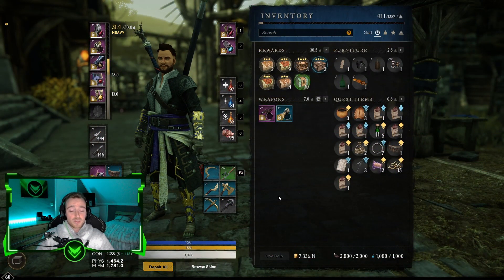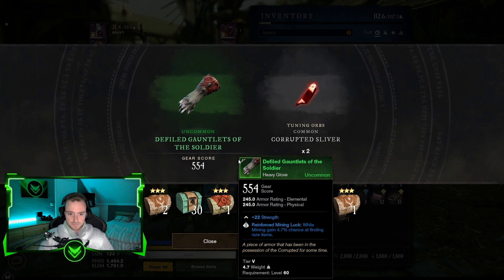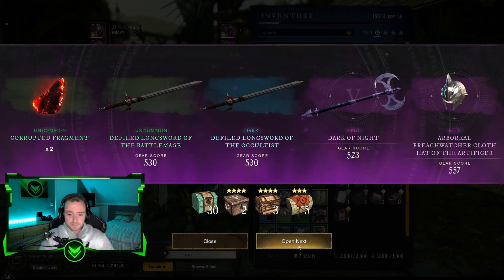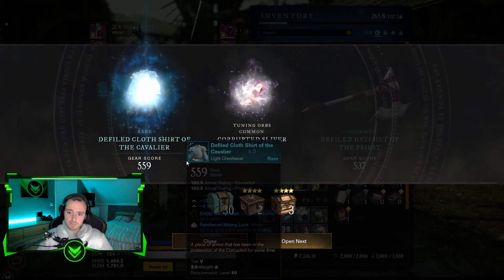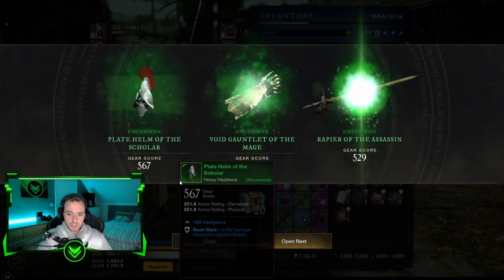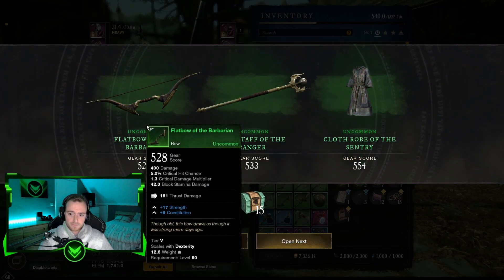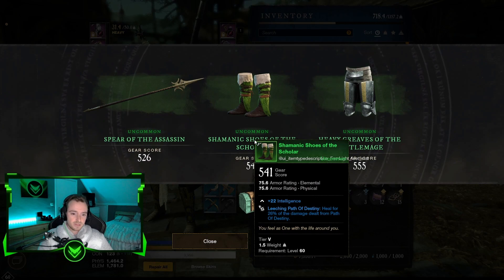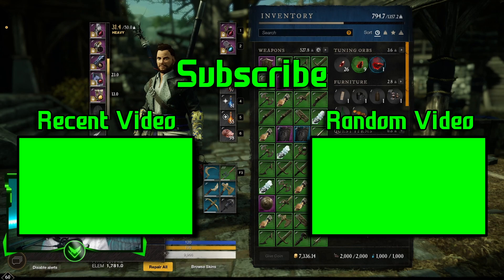Opening 60+ Chests To See What My Watermark Will Do │ New World Chest Opening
Vlambulance here with a brand new video.
in this video we are going to open over 60 chests, outpost rush cashes, invasion cashes, war spoils,... anything i came across.
How much will this increase my watermark?

💰 Support Me!

🕰️TIMESTAMPS🕰️

00:00 Intro
00:49 Chest Opening
12:24 Outro